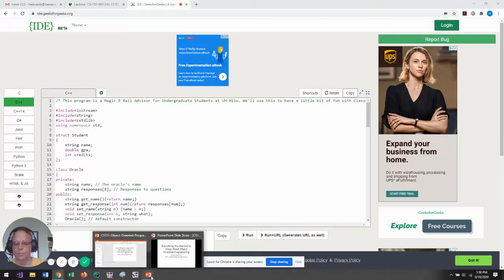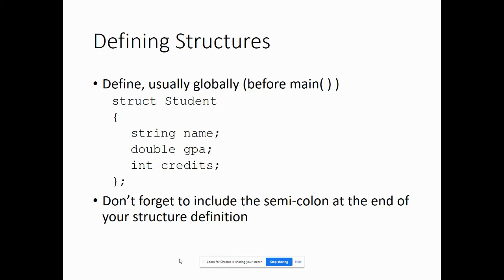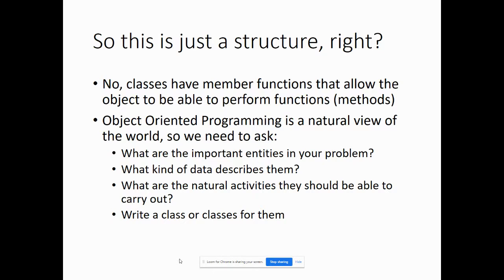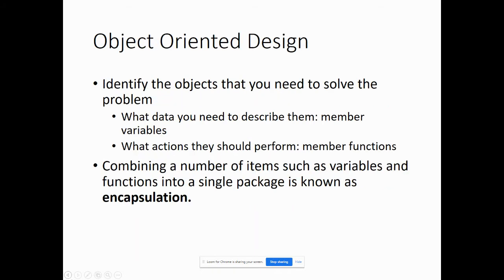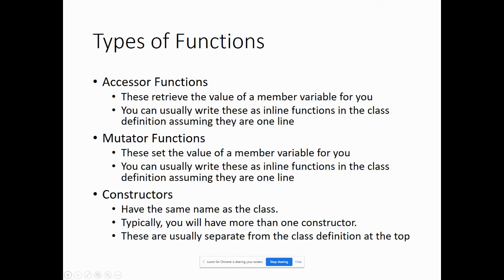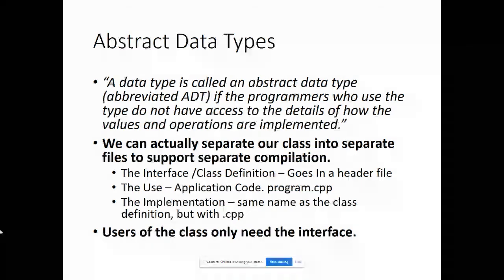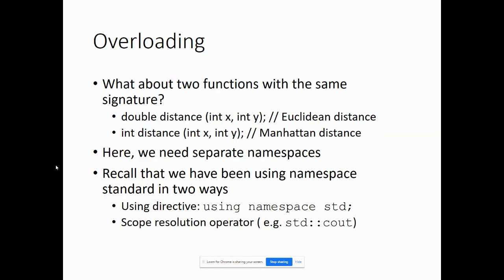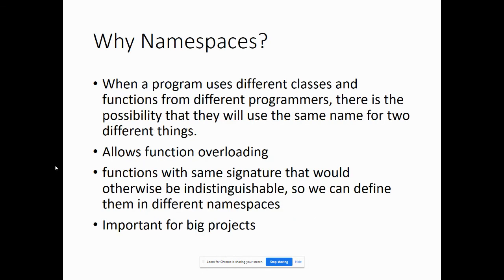CS151 Object Oriented Programming Review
This is a quick overview of object oriented programming information. This was covered in detail in CS150, so you may want to go back and review chapters 9 and 10 to get a full handle on this stuff.